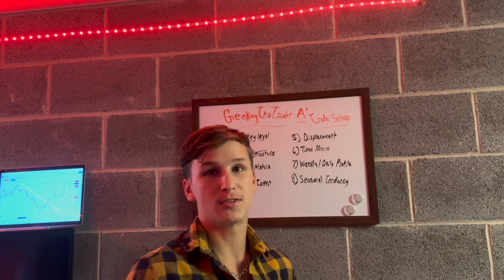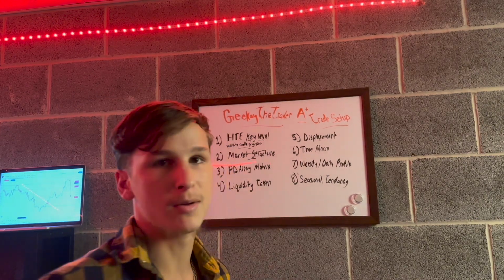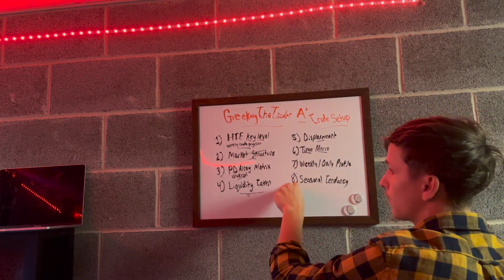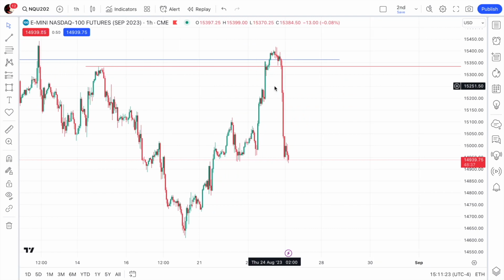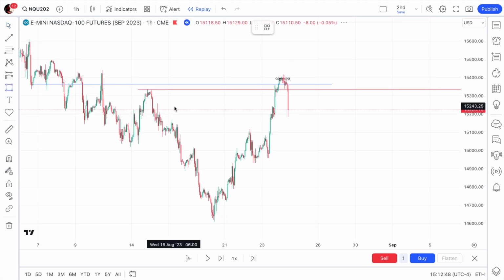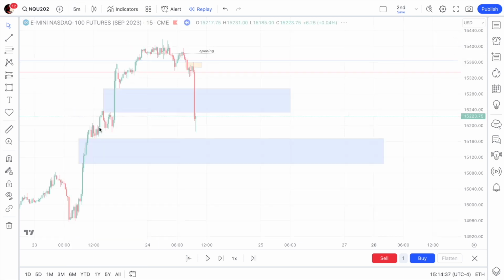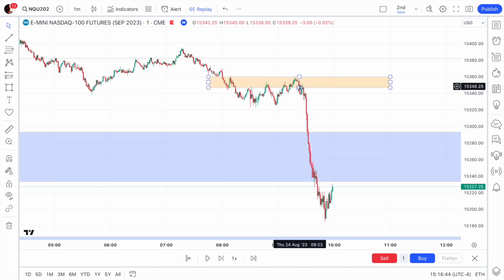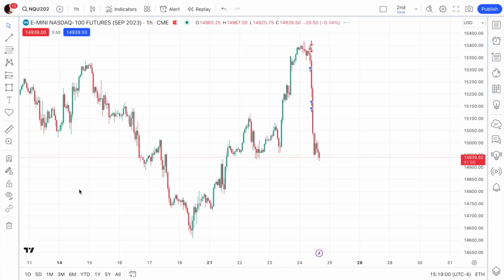A+ Trading Setup - ICT entry checklist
Chapters:

0:00 - A+ trade setup breakdown

5:05 - Example in charts